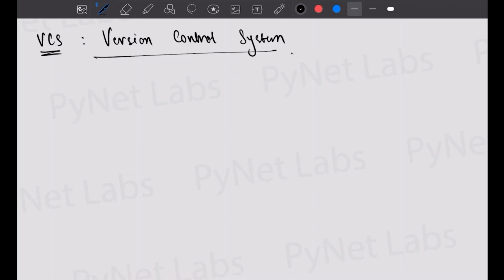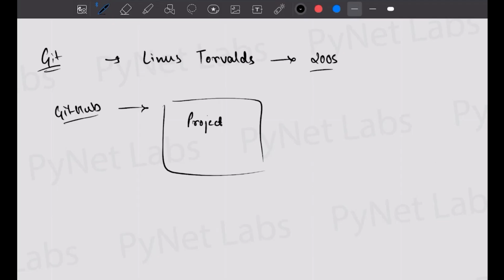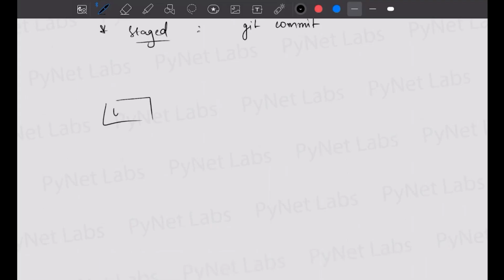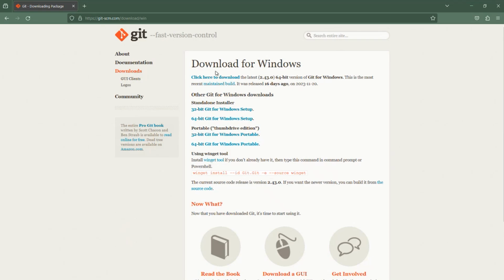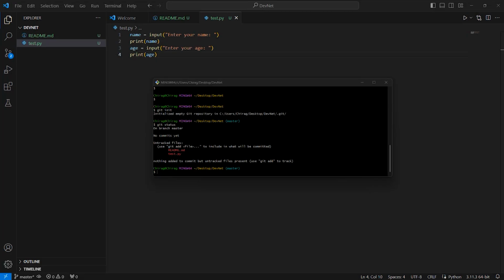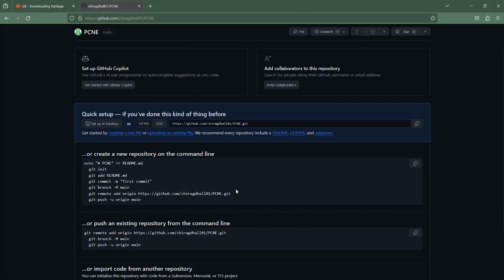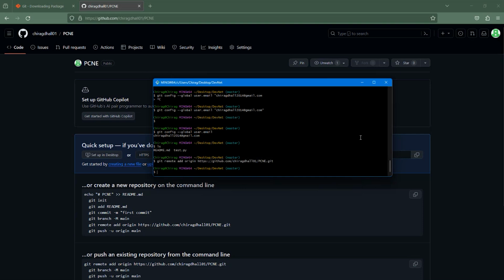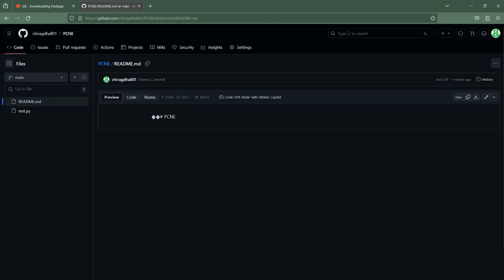Git Version Control for Beginners | Complete Git Tutorial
Learn the fundamentals of GIT version control with this beginner-friendly tutorial, perfect for those starting out in 2026.

Discover how to track changes, collaborate with others, and manage different versions of your codebase.

This video covers the basics of GIT, including setting up a repository, committing changes, and branching.

Whether you're a developer, programmer, or just starting to learn coding, this introduction to GIT will provide you with a solid foundation to improve your workflow and productivity.

Get started with GIT today and take your coding skills to the next level.

Video Timestamp:

00:08 - What is a Version Control System?
04:22 - What is GIT?
05:15 - What is GitHub?
08:05 - Various Statuses of Git
12:50 - How are Git commands used?
15:25 - How to install Git on your devices (Windows/MAC)
18:50 - How to use Git?
25:25 - How to create a new repository?
30:00 - How updates are pushed to the repository

🆘 Helpline Connect:-